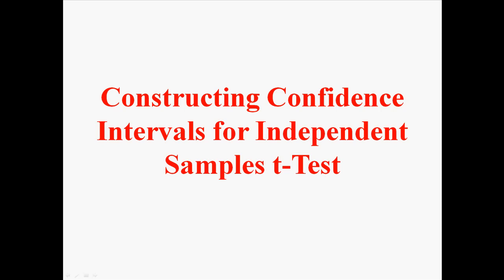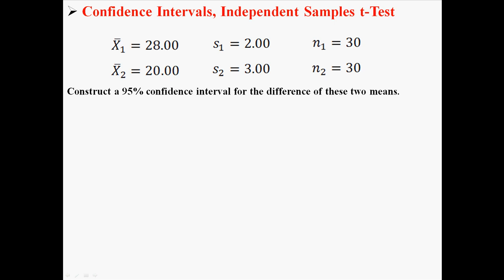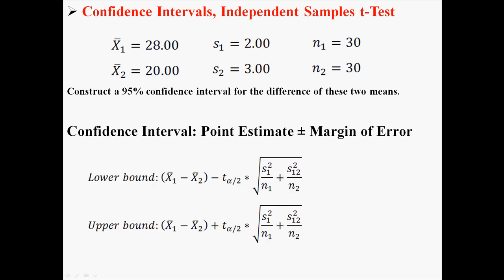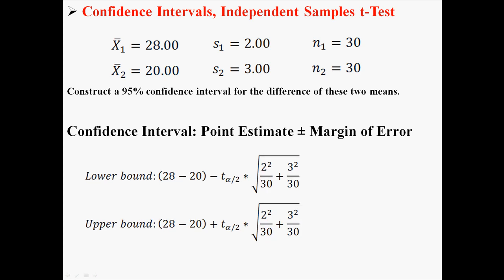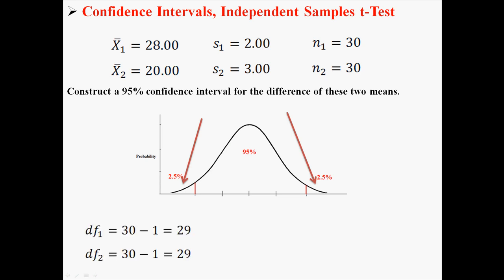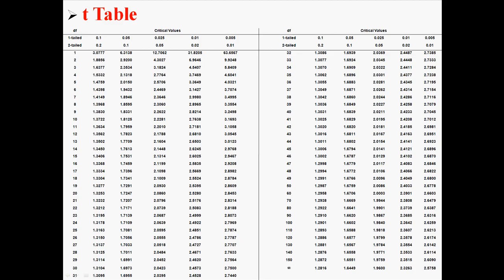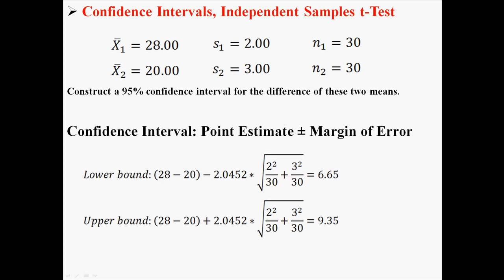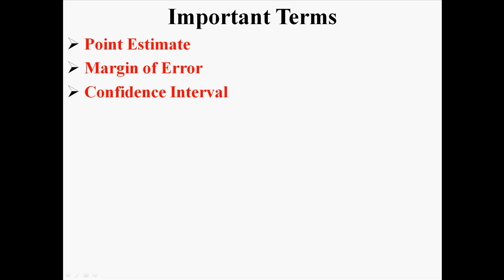Confidence Intervals for Independent Samples t-Test